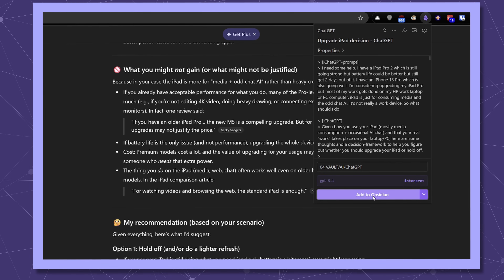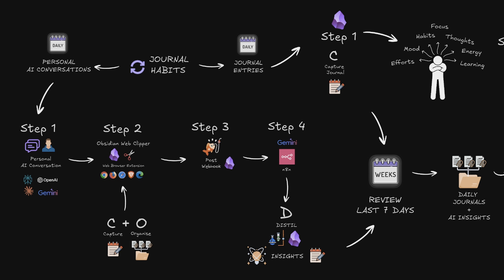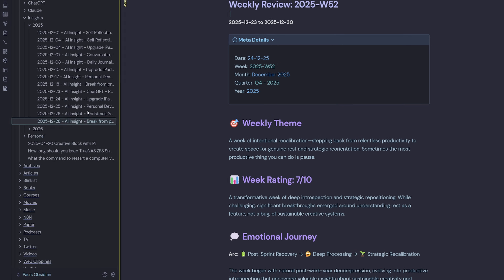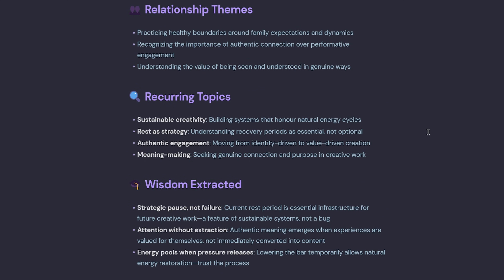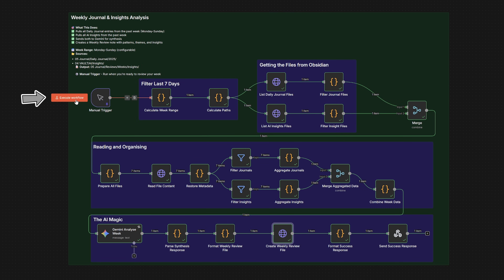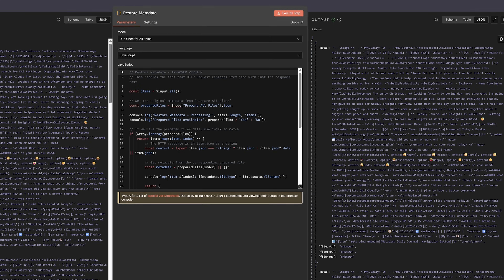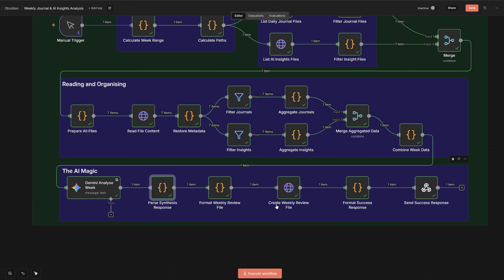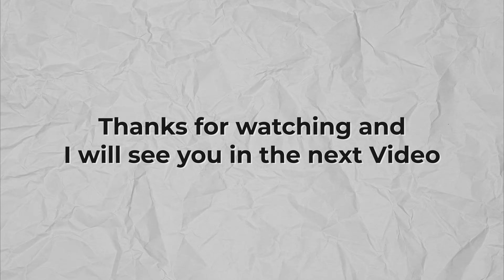My AI Agent Reviews My Week Better Than I Do (n8n + Obsidian)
Obsidian Starter Vault Download

Use Chat APIs in your Vault with all the premium models

CHAPTERS
00:00 - Intro
00:38 - Obsidian AI Weekly Insights System Overview
01:54 - Obsidian AI Weekly Insights Markdown Note
03:36 - n8n Workflow Obsidian AI Weekly Insights System
07:03 - Outro

Description
In a previous video Stop Losing your AI Conversations (Obsidian + n8n workflow), I showed you how I capture AI conversations into Obsidian using the Web Clipper then distilling insights with N8N.

This happens daily, along with my journal entries. But here's the problem: all this data just piles up. When I tried reviewing it manually each week to find patterns, it took hours and I gave up easily.

So I decided to automate it. This n8n workflow pulls my last 7 days of journals and AI insights, sends them to my AI Agent, and generates a complete weekly review with themes, patterns, and actionable insights.

Let me show you what I've created, then I'll run you through the workflow